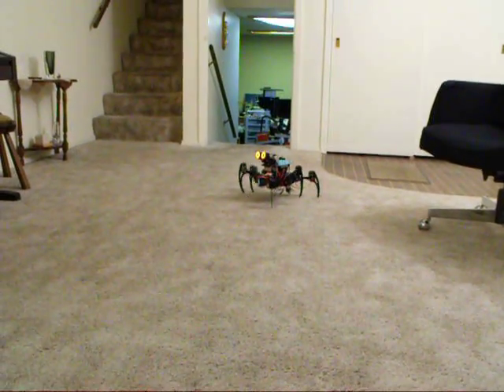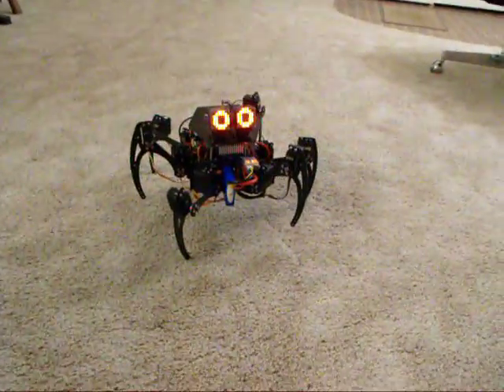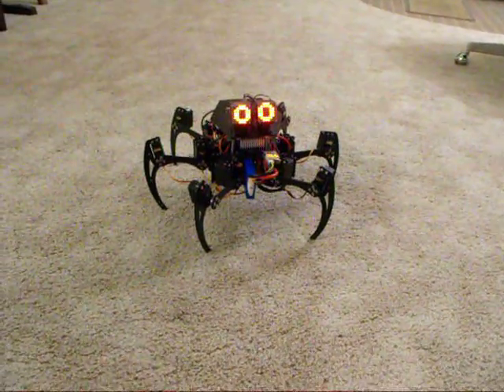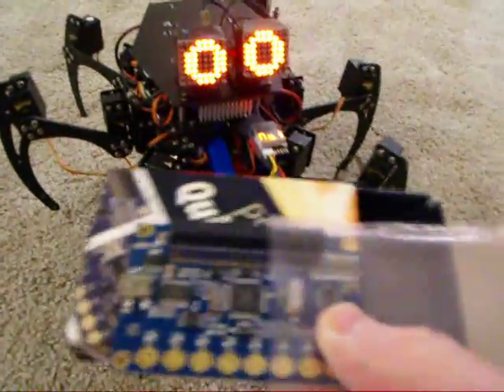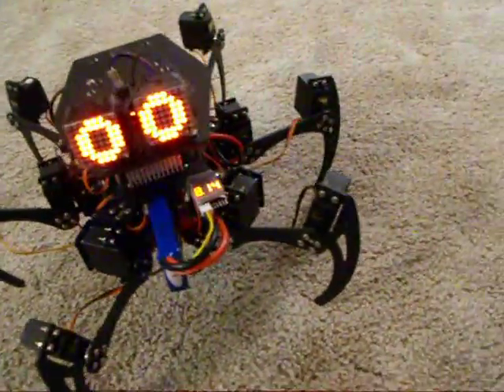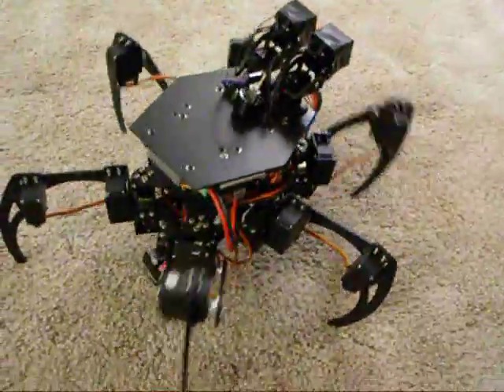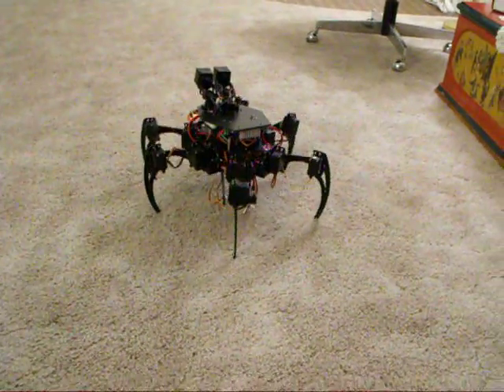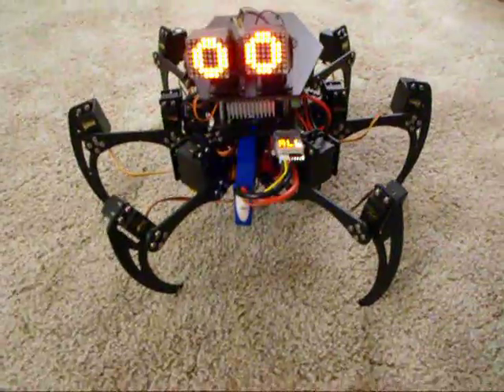HalloweenHexEyeUpdate150131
Update showing the 8x8 LED arrays used as eyes. 4 servos move the eyes.
I'm using a Parallax Propeller as the only controller on the robot.
A Wii Nunchuck is used as a remote.